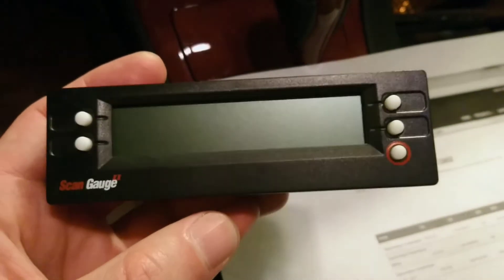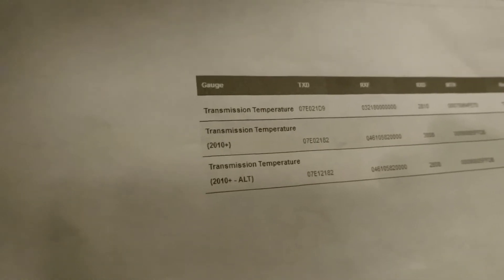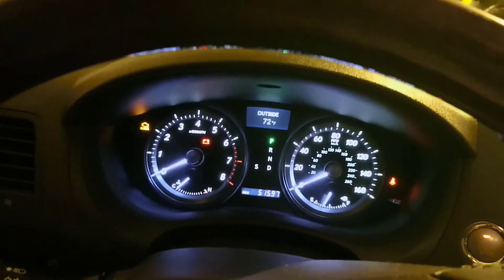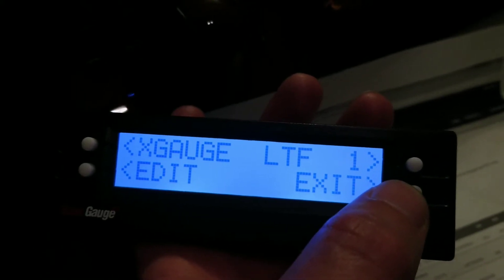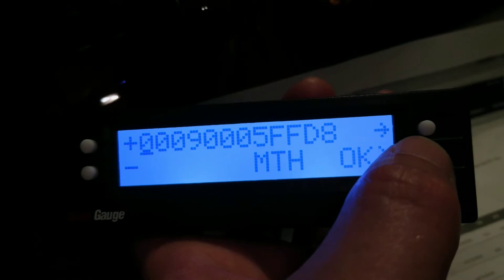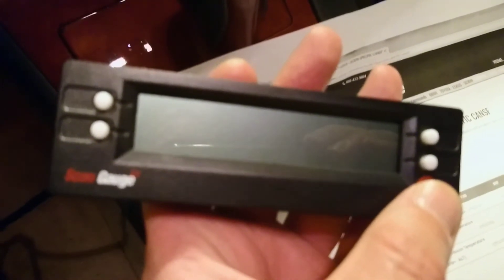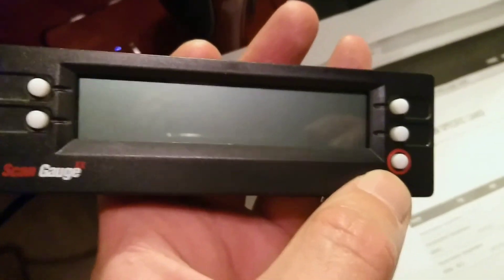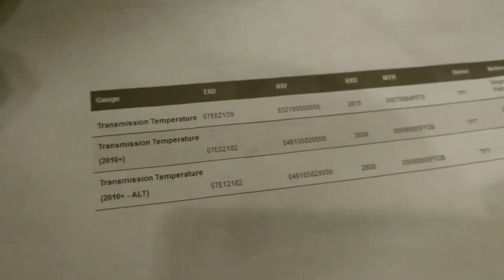Scangaugeii code for reading transmission fluid in Toyota/Lexus vehicles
This video contains scangaugeii code that reads transmission fluid in 2011 Lexus ES350. Code came from scangauge website and its 3rd line on the list. Also, I was reading -40 transmission fluid because I have entered RXD code from second line instead of 3rd line.

See my channel for additional videos and information.